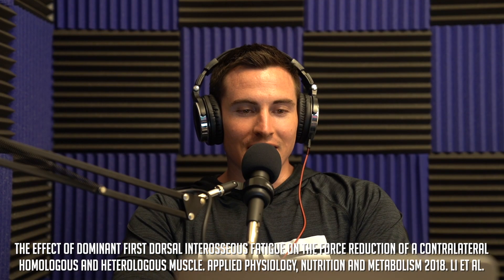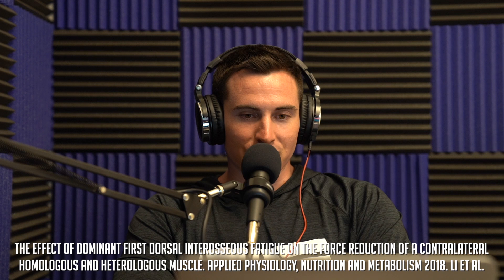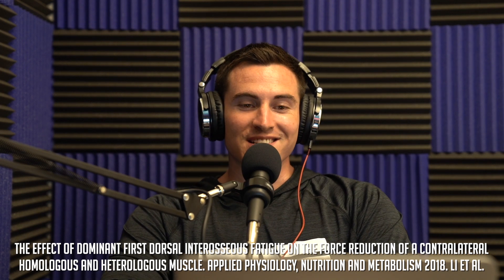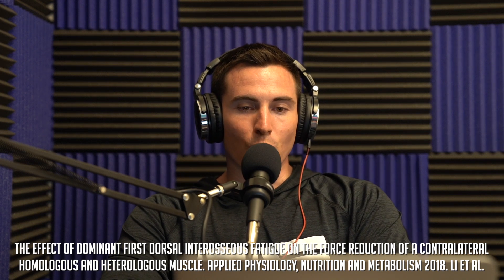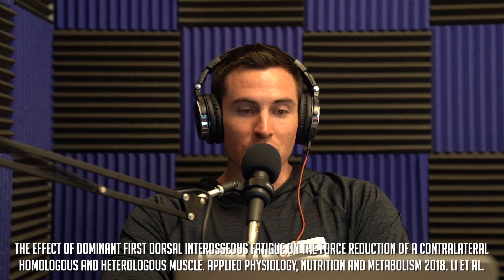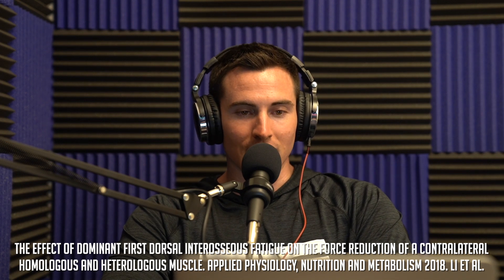Training Causes Fatigue in OPPOSITE LIMB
The effect of dominant first dorsal interosseous fatigue on the force reduction of a contralateral homologous and heterologous muscle. Applied physiology, nutrition and metabolism 2018. Li et al.